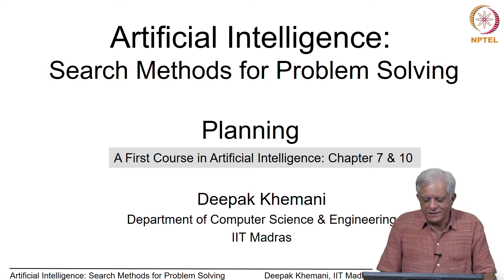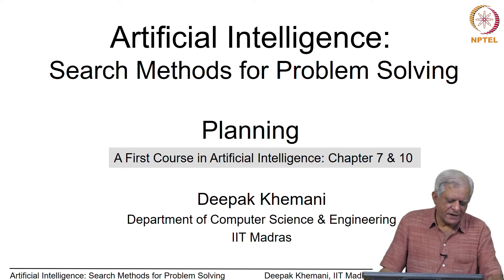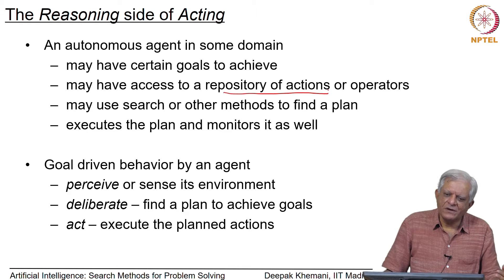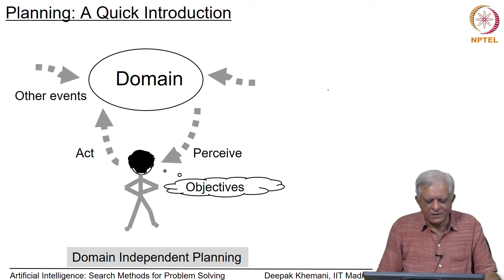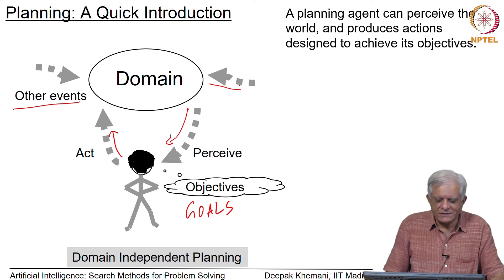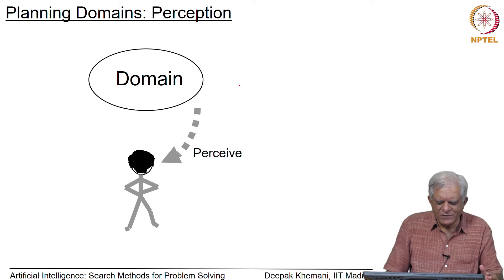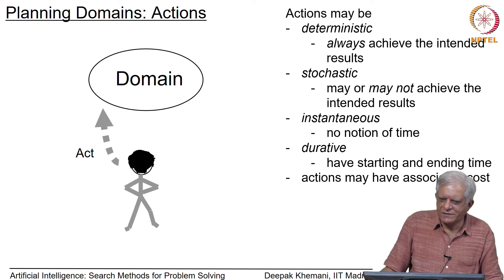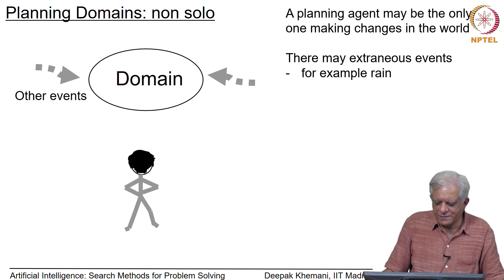Automated Domain Independent Planning